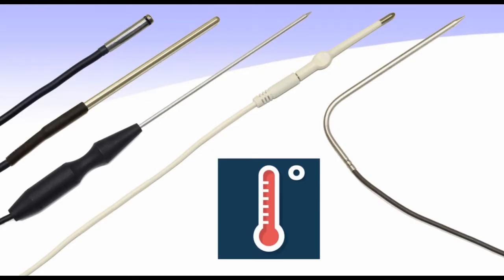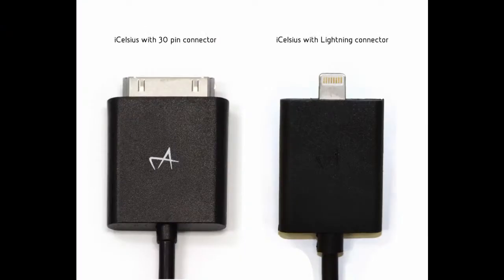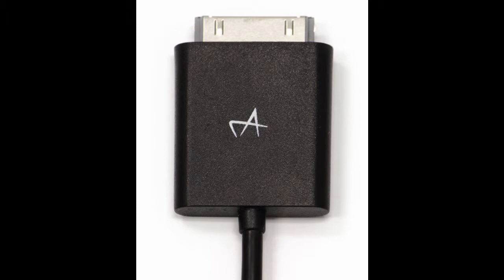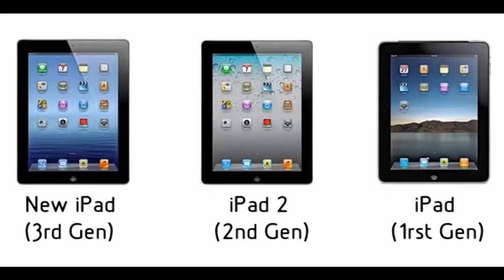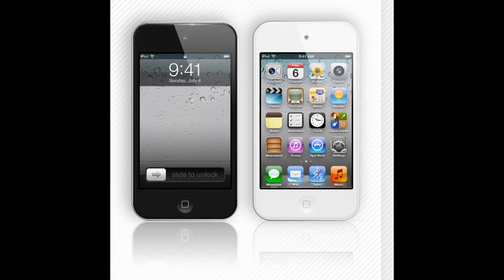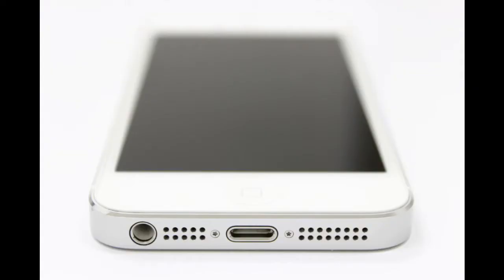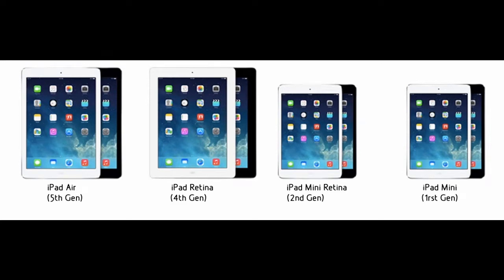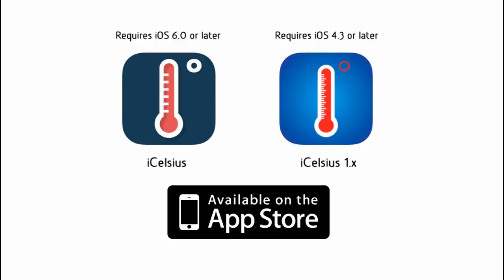iCelsius (30 pin versus Lightning): Compatibility with iOS devices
At iCelsius, we have a wide selection of sensor probes for your smart device.
Our tethered line of probes are available with both the original 30 pin dock connector and the new Lightning connector.

The iCelsius 30-pin connector series is designed to plug directly into your iOS device.

They are compatible with:
iPhone 3G through iPhone 4S
iPad generations 1, 2, and 3
and iPod Touch 4th generation.

The new iCelsius Lightning series probes are also designed to plug directly into your iOS device.

iPhone 5 and newer,
iPad 4th generation and newer,
and iPod Touch 5th generation

All tethered probes are compatible with both the iCelsius and iCelsius 1.x apps which are available to download for free from the App Store.